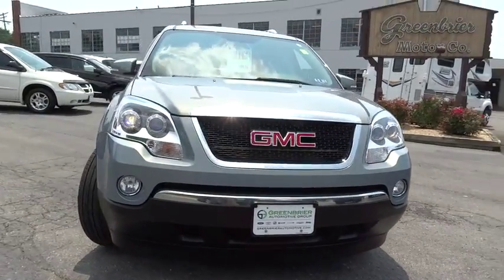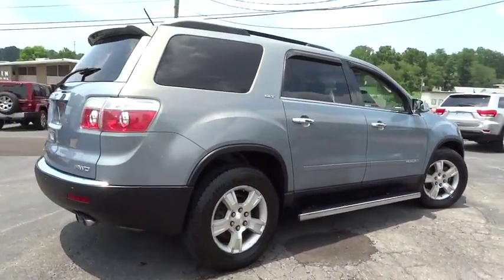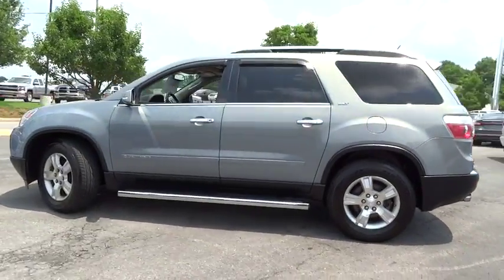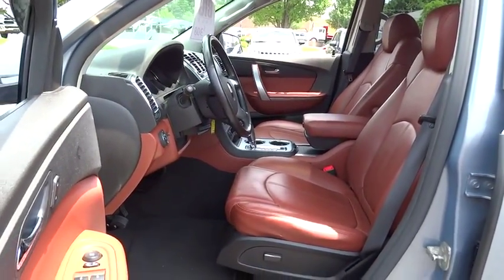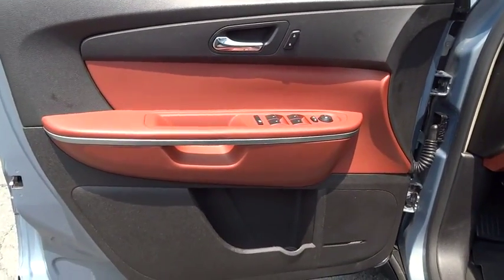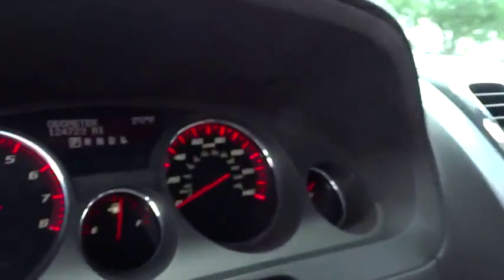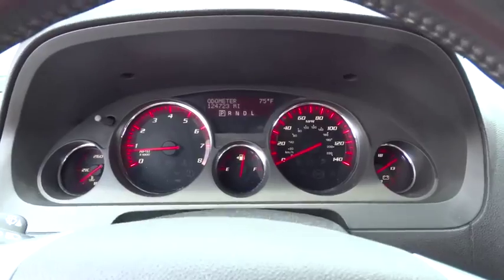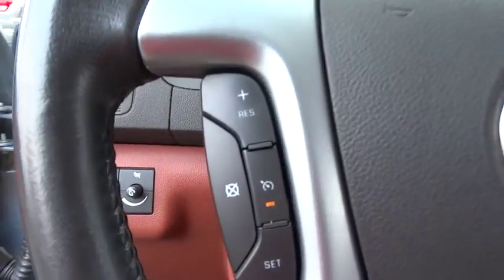2007 GMC Acadia Lewisburg WV, Beckley WV, Covington VA, Lexington VA, Charleston WV 9345A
2007 GMC Acadia